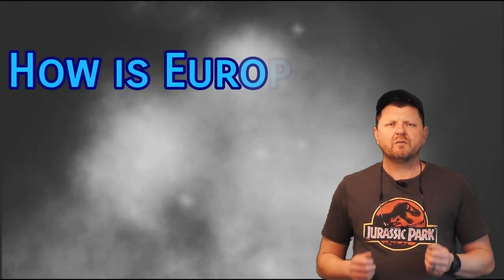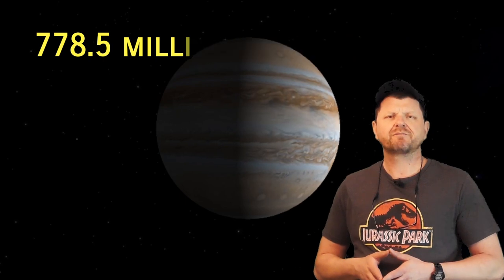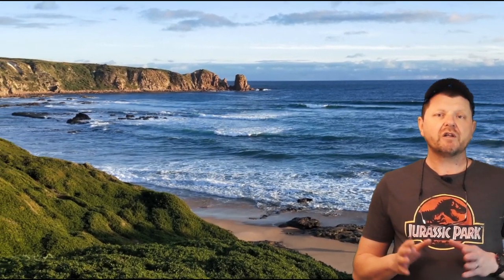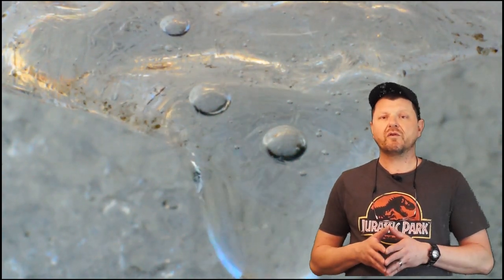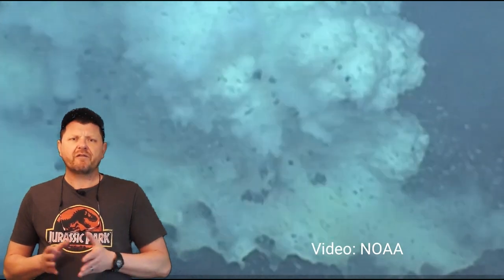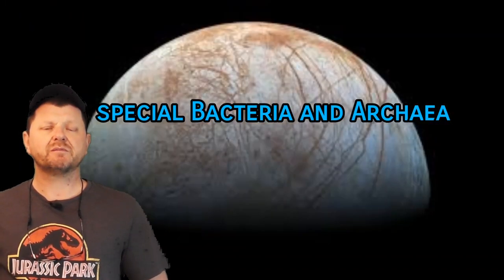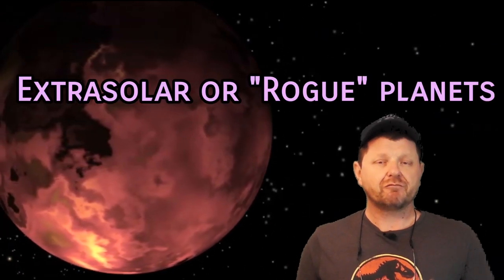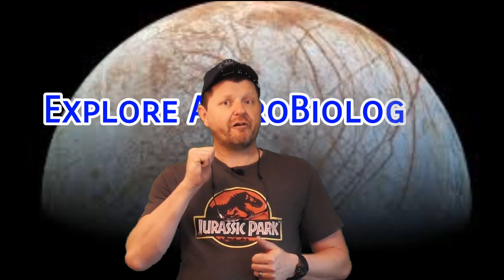Europa: How does Tidal Heating Work?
First of all:

I know my green screen effect looks terrible. Sorry! I'm working on it!!

Hi all, welcome back to another explanation of a phenomenon that may extend the parameters of habitability for not only alien worlds within our solar system, but also for others. Rogue Planets, bizarre oddities that belong to no star system could hypothetically support life. All it takes is an energy source, and tidal flexing or heating is one possible mechanism!

Some source material and more information. I recommend you read and enjoy!